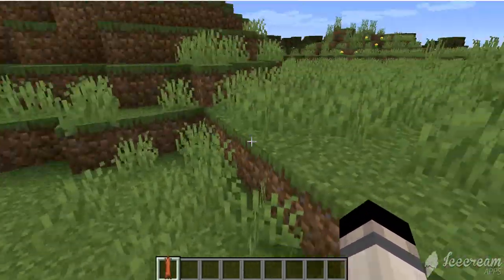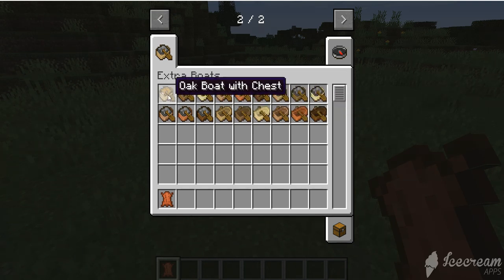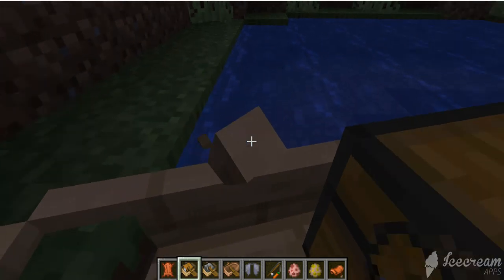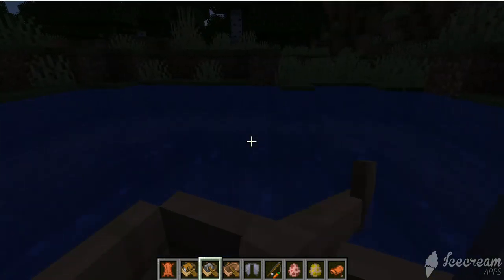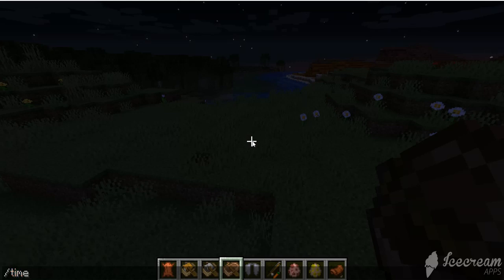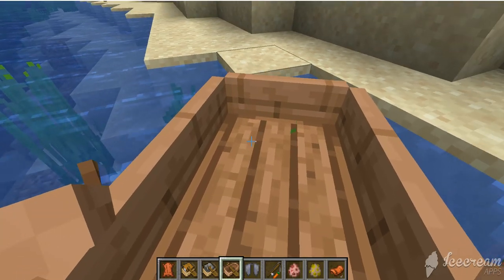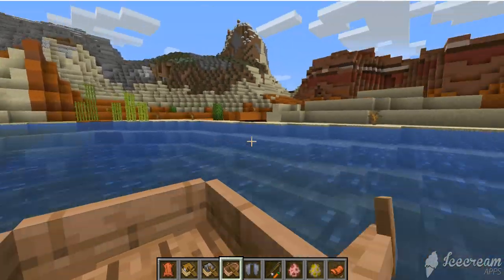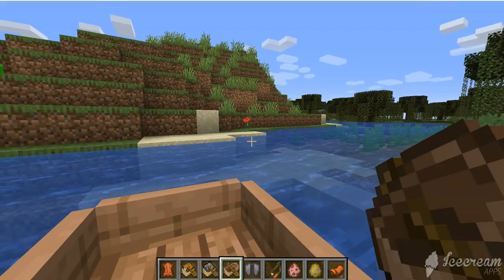more boats 1